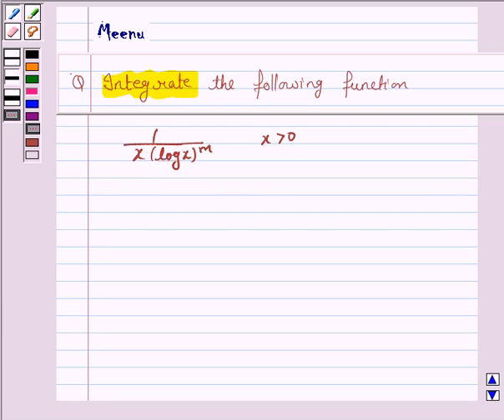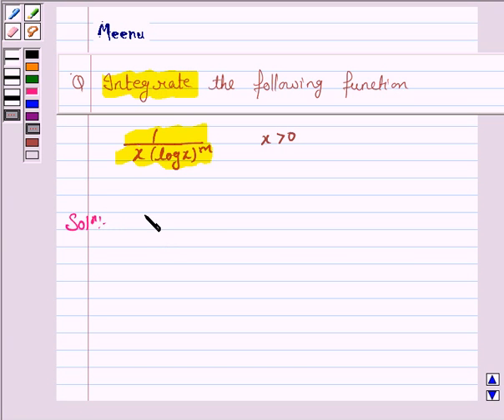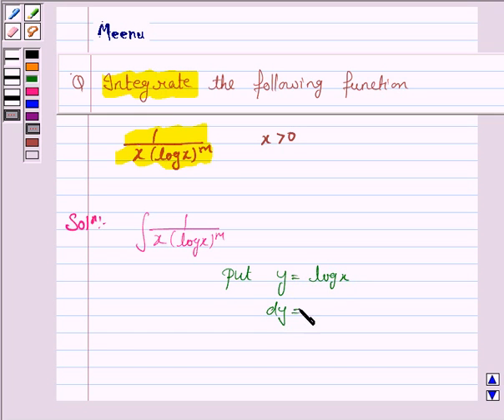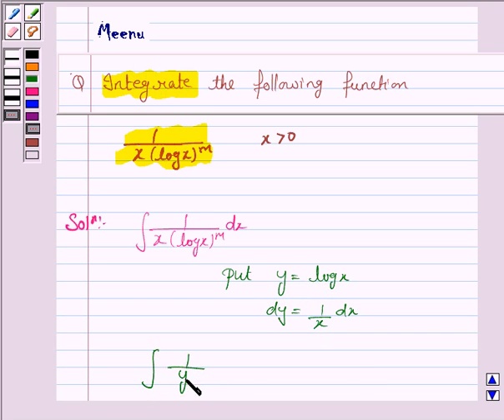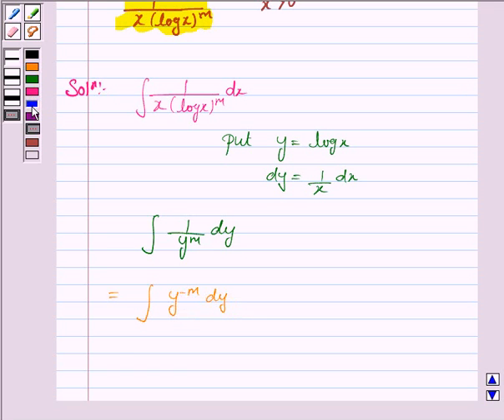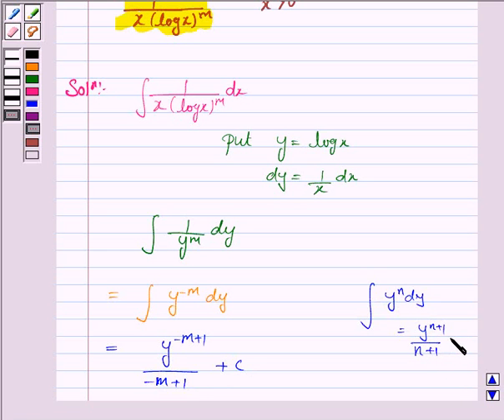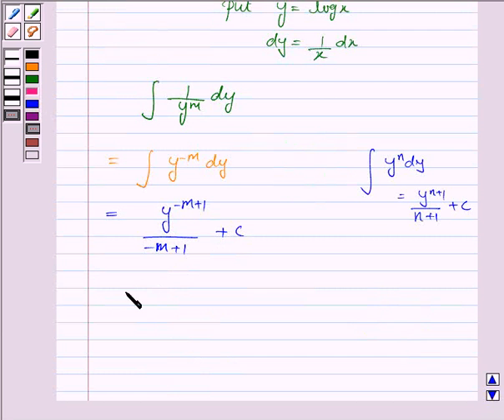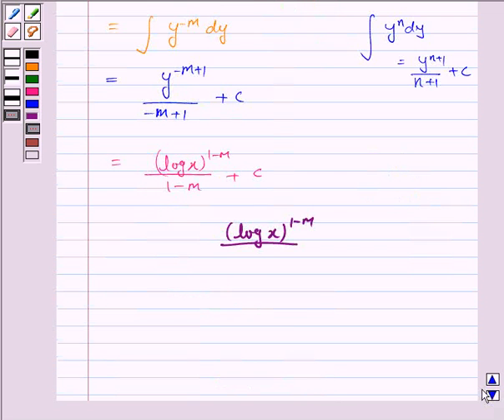Maths XII NCERT 2007 7 7 2 14